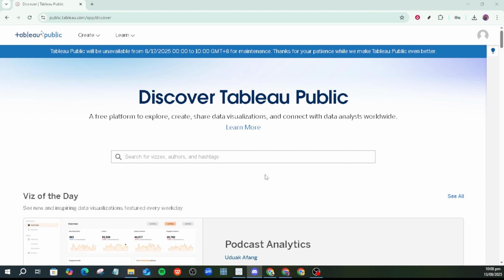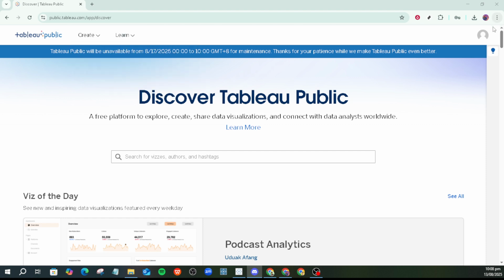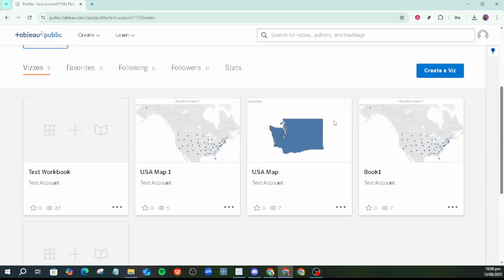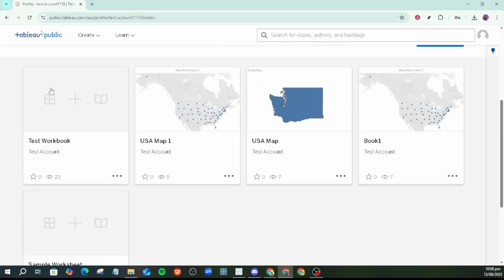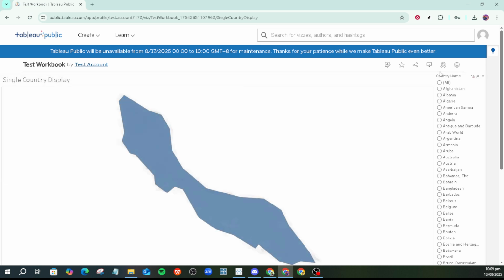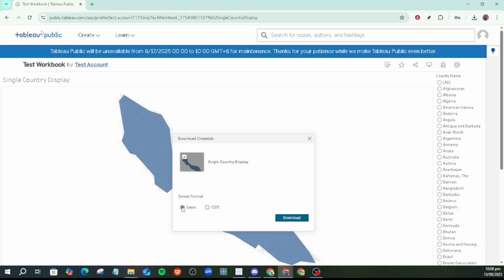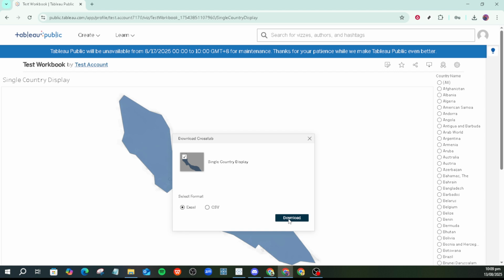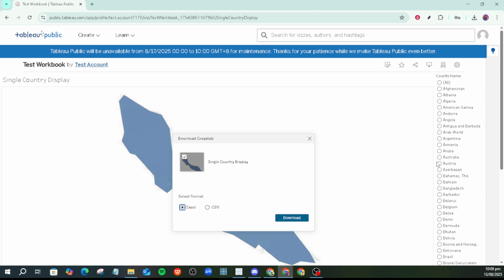How To Export To Excel Tableau [2025 Guide]